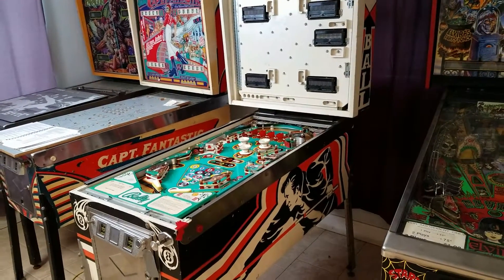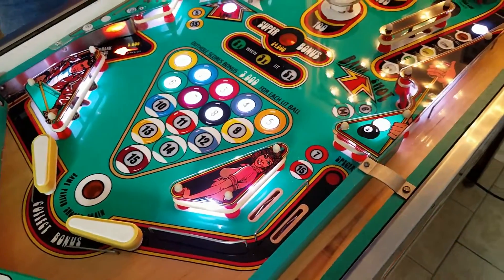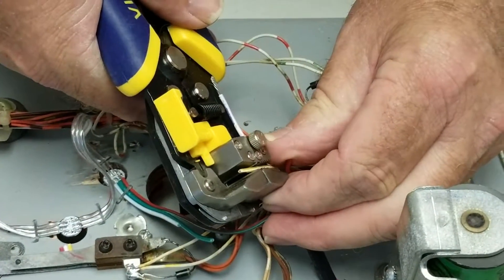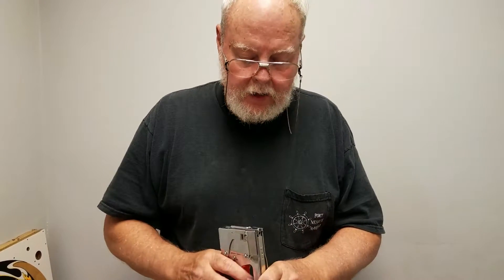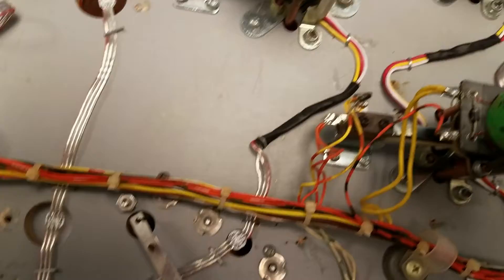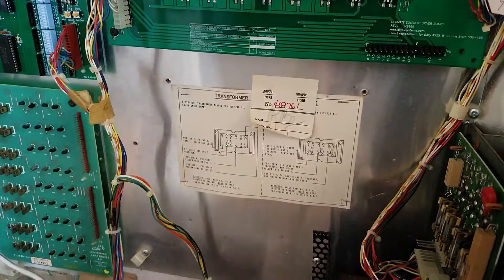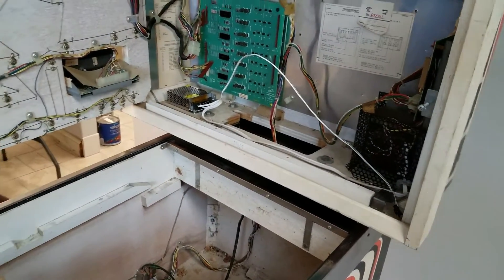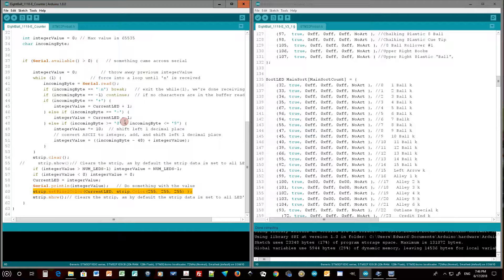Eight Ball Part 6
Converting an Eight Ball table to an RGB LED string. Adding the bumper LEDs did not go as planned.